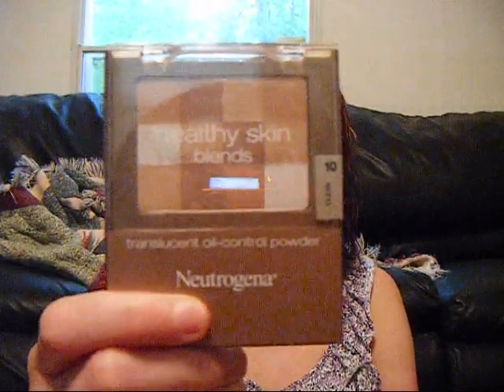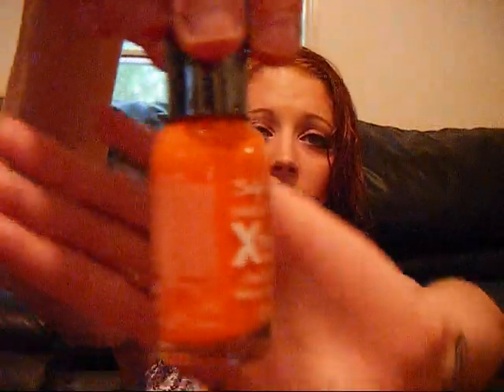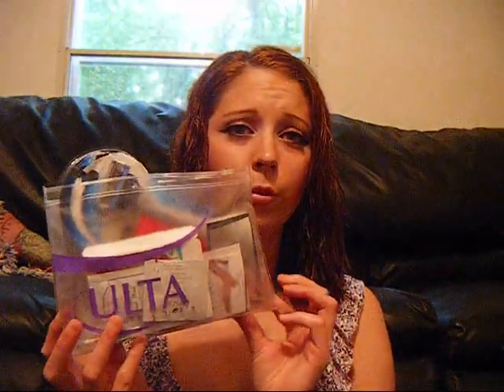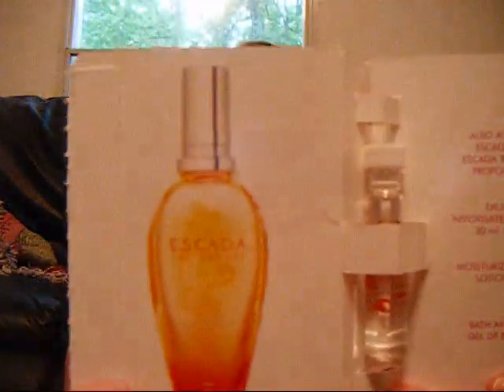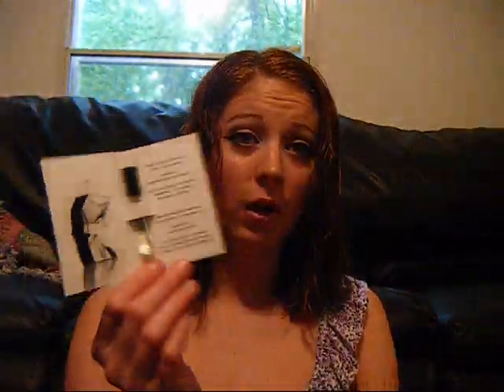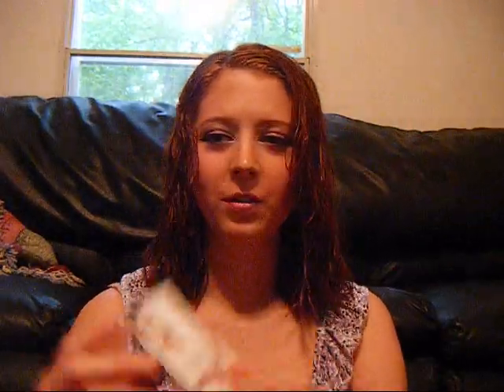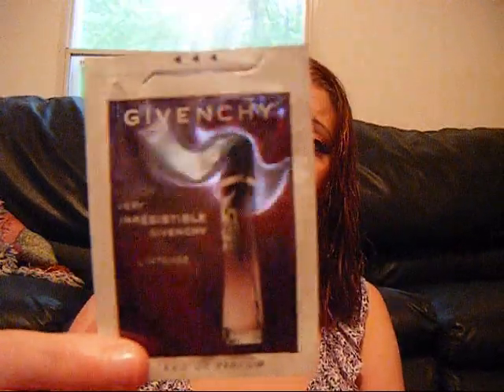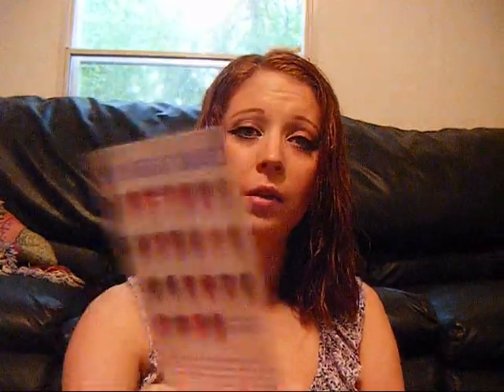Haul: Ulta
For more info on this video and/or products used check out my blog. I will also have all my other social networking links posted here as well.

Brand Names for Less:
Rue La La